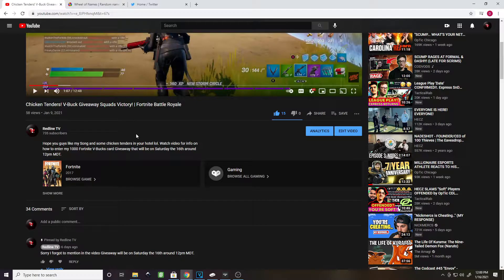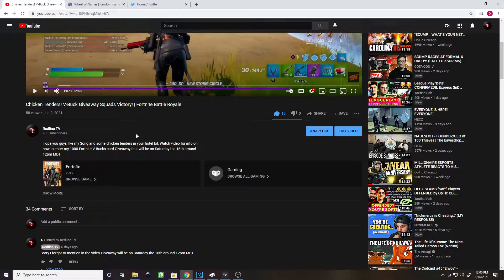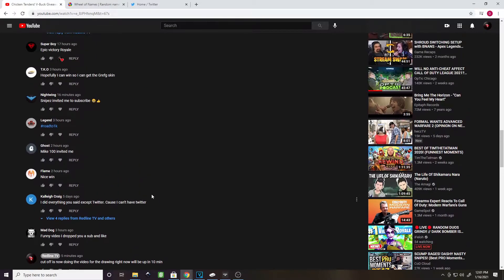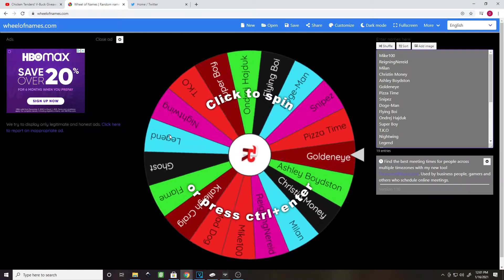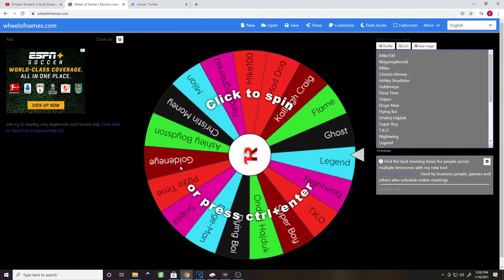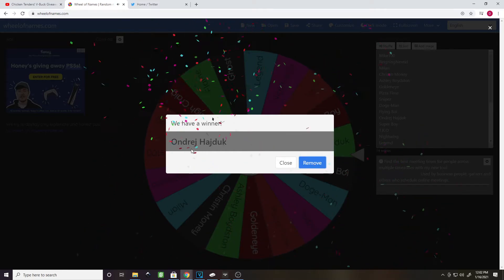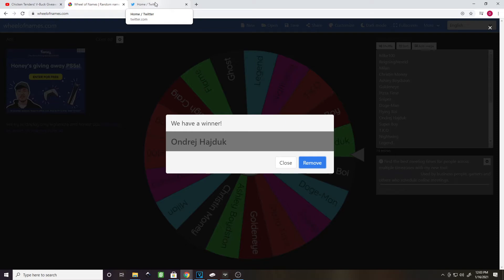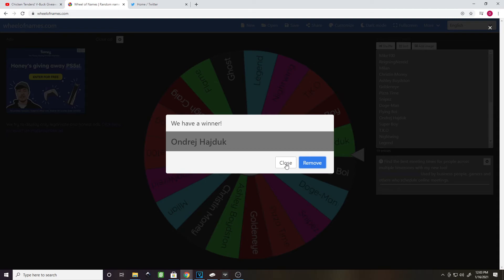Chicken Tenders Drawing for 1000 Point Fortnite V-Bucks card Giveaway.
Amazon Wish list anything really helps push the content forward
and you will be featured in thank you sections of videos and more.

Thank you for checking out my channel if you are a fan of Anime or gaming and Enjoy giveaways please be sure to subscribe to keep up to date on all giveaways and content on the channel Thank you